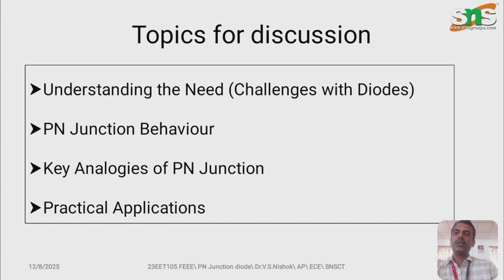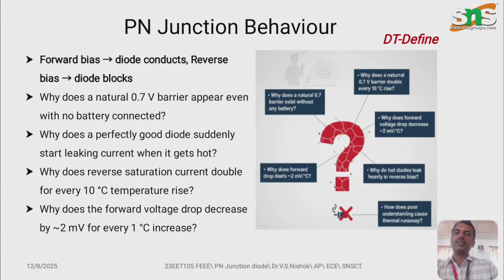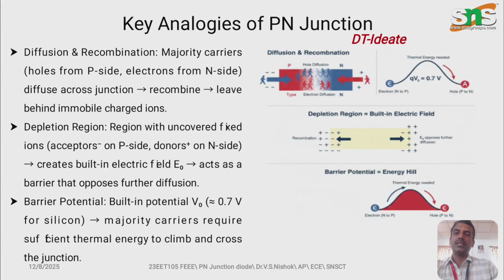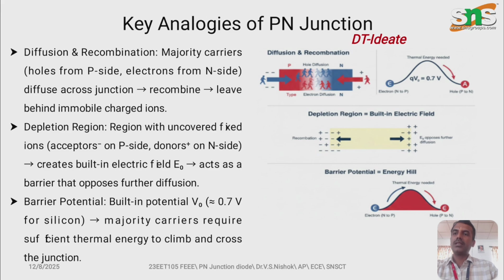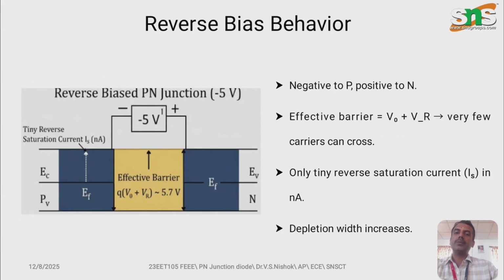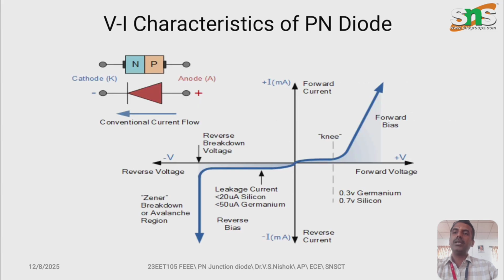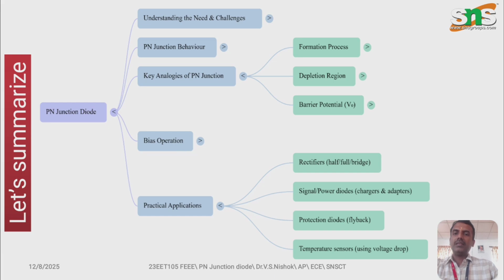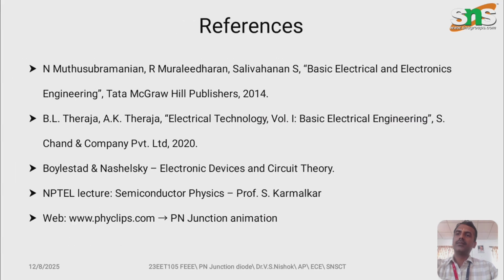PN Junction Diode | FEEE | SNS Institutions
Get a simple and clear introduction to the PN junction diode and how it works in real circuits. This video explains depletion region, forward bias, and reverse bias using easy-to-understand examples. Ideal for beginners and first-year engineering students. Learn why the PN junction is the foundation of all semiconductor devices. A quick 5-minute explanation to build strong basics in electronics.